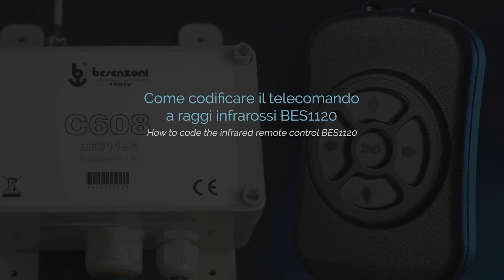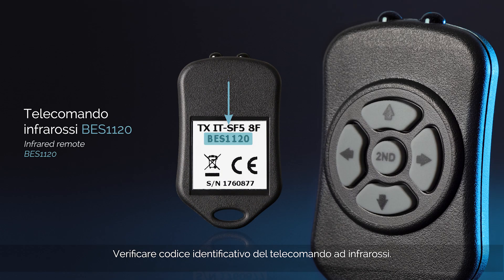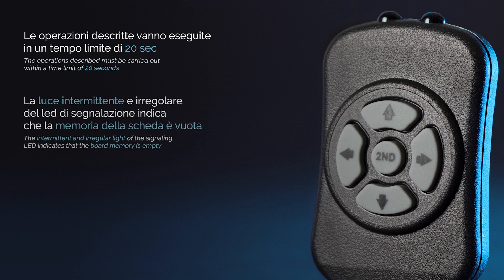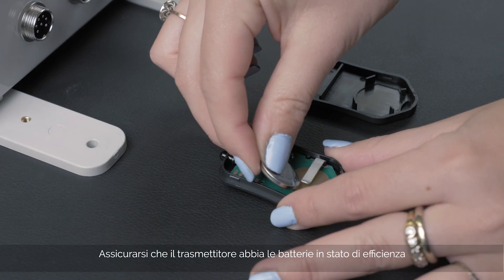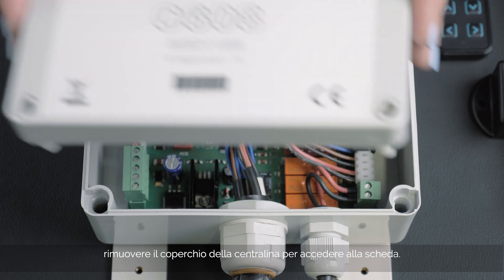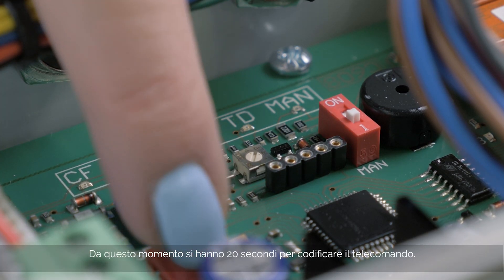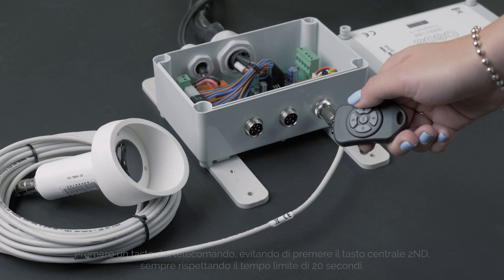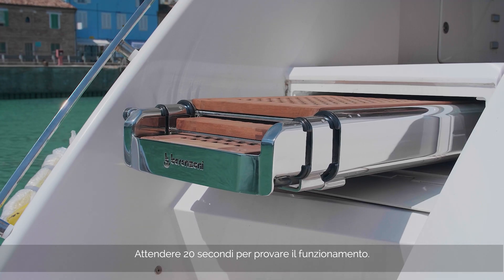02 - Electric unit C608 and Infrared remote BES1120 pairing - Besenzoni Tutorials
Come codificare il telecomando a raggi infrarossi BES1120 in combinazione con la centralina C608.
How to code the infrared remote control BES1120 combined with the control unit C608.